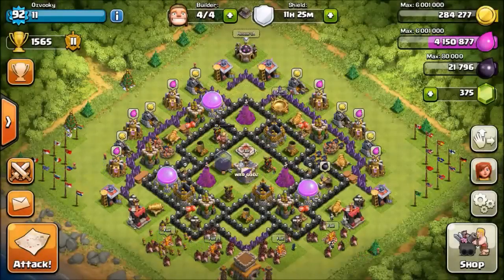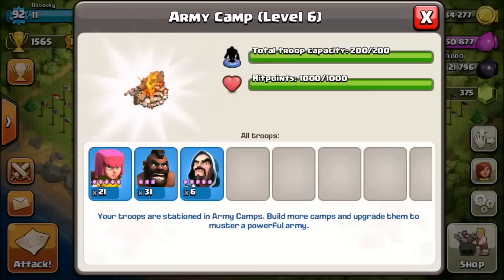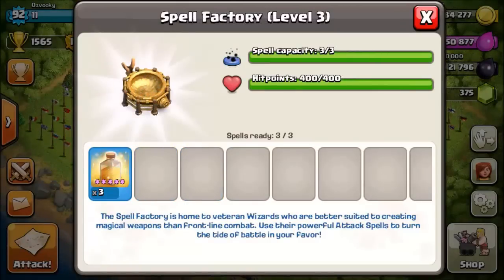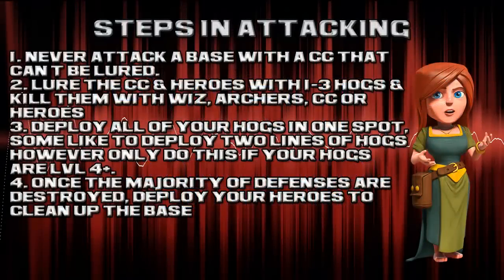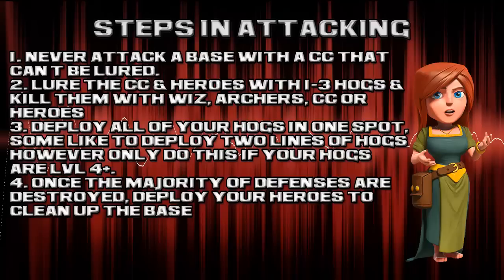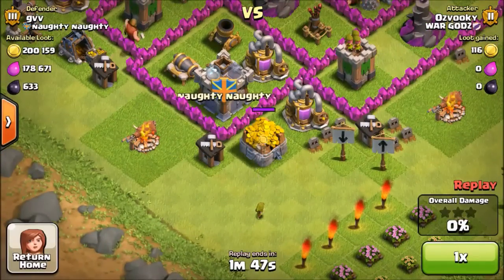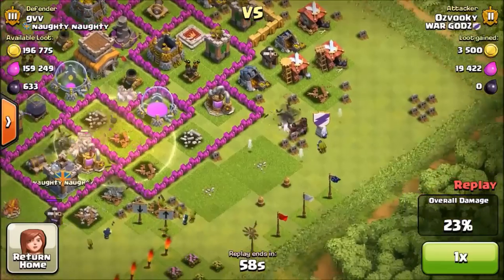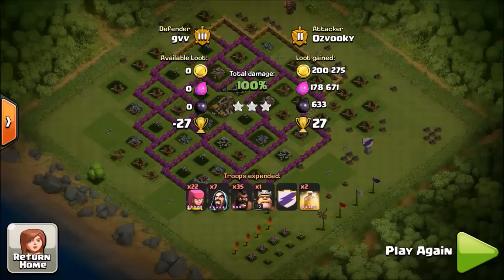Clash of Clans Attack Guide: Mass Hogs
-Check out a great way to get games for a cheap price!

iDevice: iPod Touch 64GB IOS 7.0.4 Jailbroken
Recording Software: Display Recorder
Game & Music by Supercell